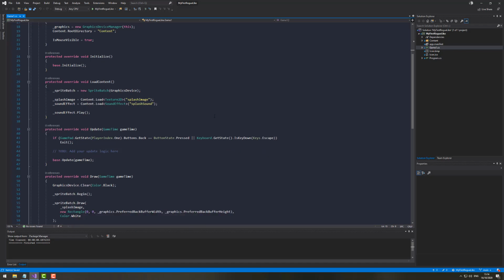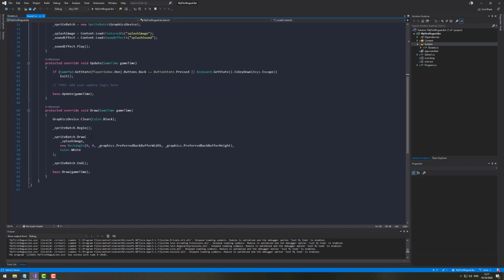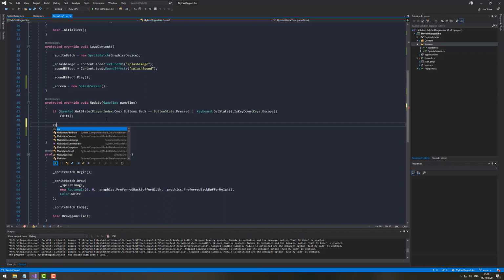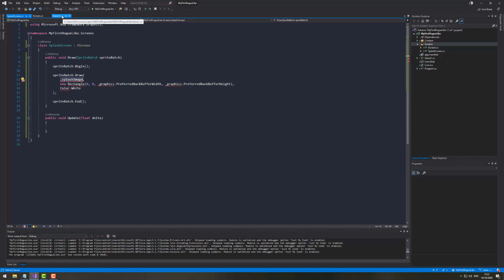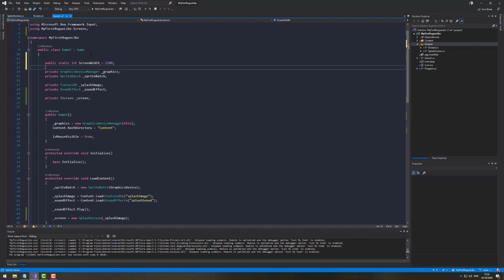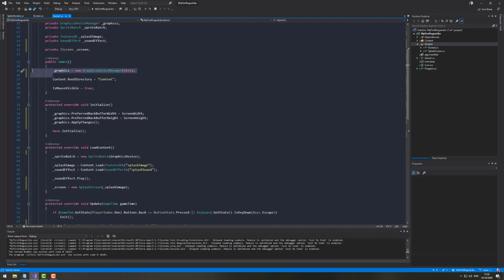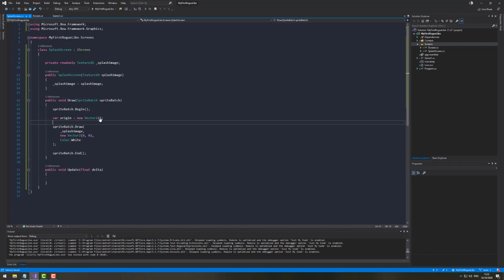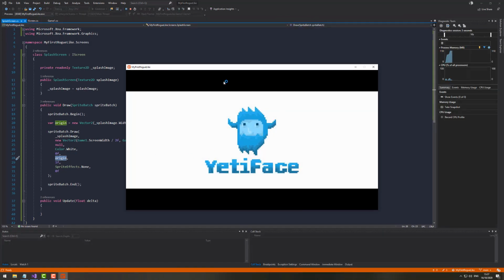#5 - Getting Started with MonoGame - Building Screens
Become a better developer through this tutorial series for Game Development with MonoGame.

In this video, we're building our interface, and moving over a bunch of logic in to the splash screen.
Next week, we're going to work on transitioning between screens using MonoGame.

We're eventually going to be building simple games with MonoGame and push for much more complex games, depending on what the audience wants.

The last video had comments that requested that we build a rogue-like using MonoGame, so it will be the first thing we do! It may be fairly slow going at first, as we introduce some of the things you can do with MonoGame, but as time goes on, I expect that the tutorials will pick up a bit.